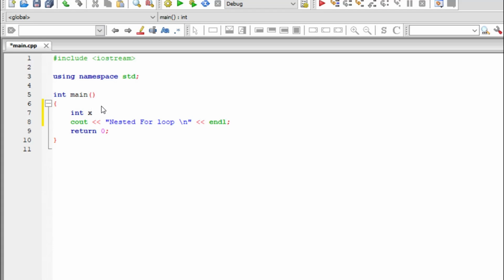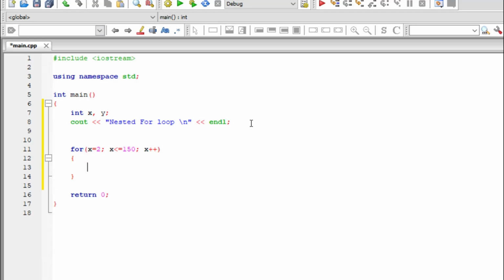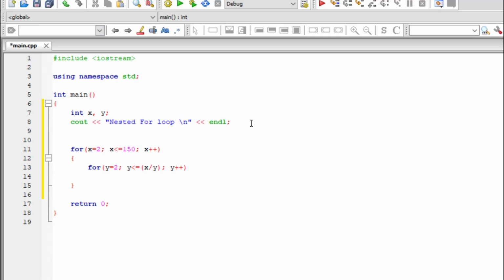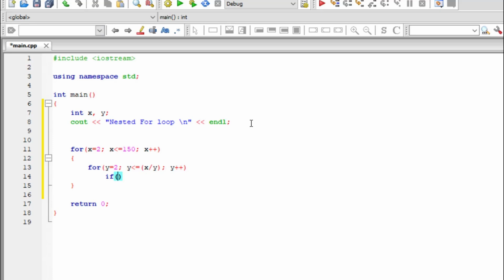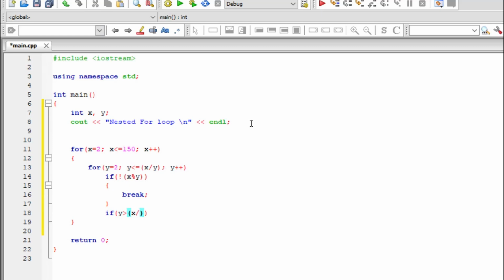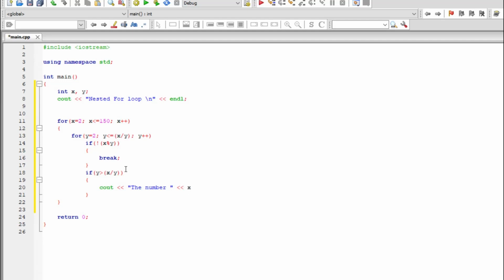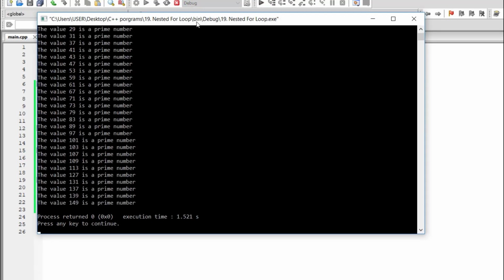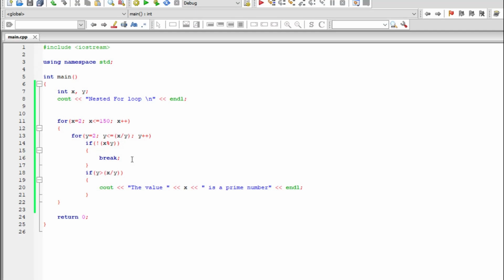C++ Programming Tutorial 18: Nested for loop in C++ Programming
Learn how to effectively use nested for loops in C++ programming in this detailed tutorial by Emenwa Global. Whether you're a beginner or looking to strengthen your C++ skills, this video explains the concept of nested loops and their applications in various coding challenges. Improve your problem-solving abilities and master this essential programming concept for creating more efficient code. Watch now to enhance your C++ programming skills!